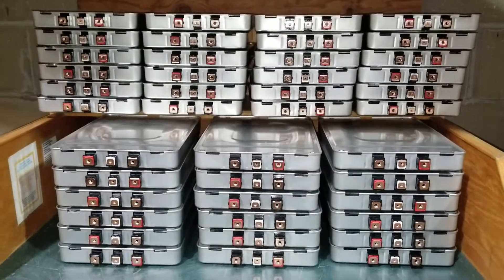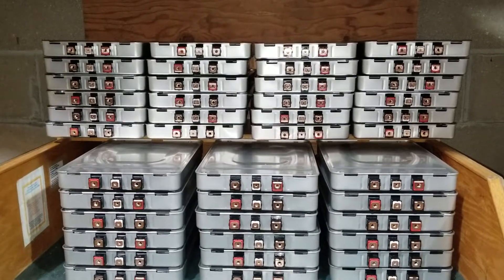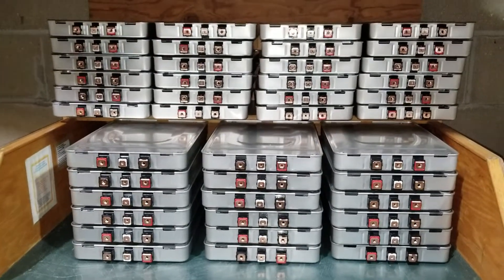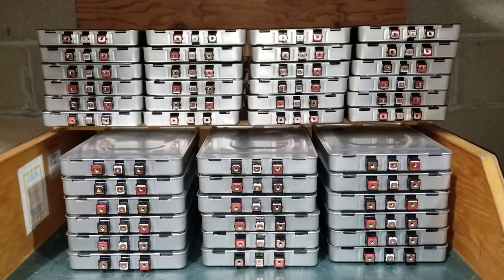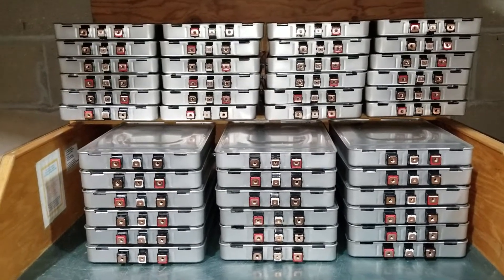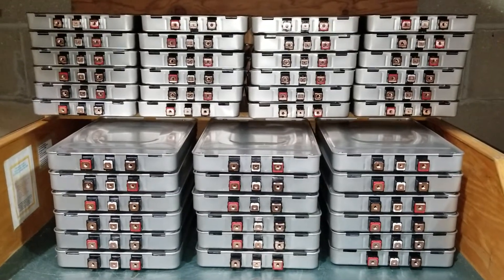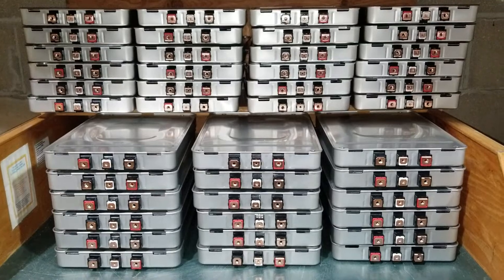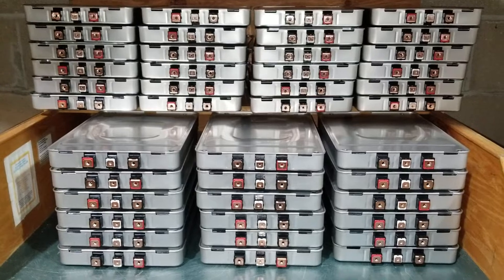NISSAN LEAF LITHIUM ION BATTERY | The Battery Revolution End Of Gasoline?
The Battery Revolution End Of Gasoline?